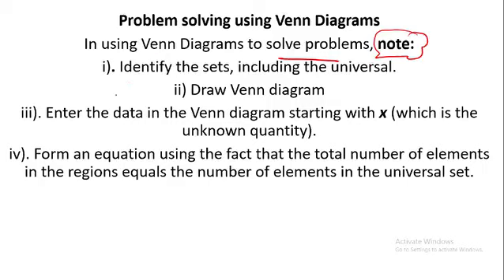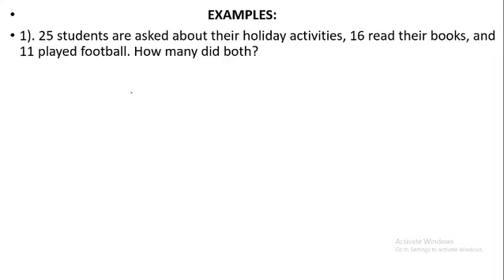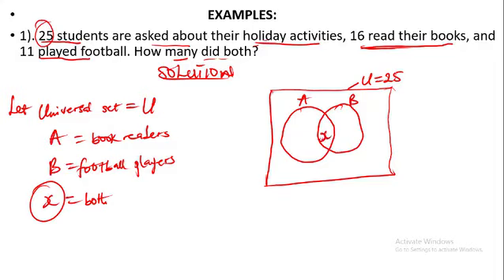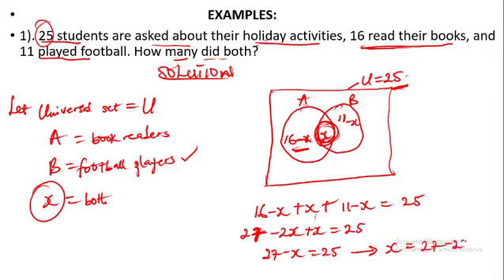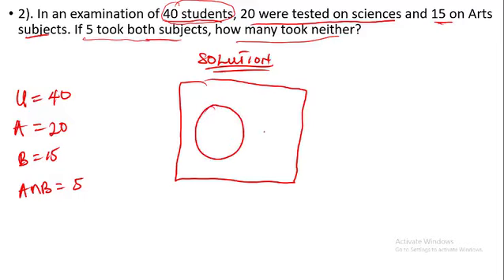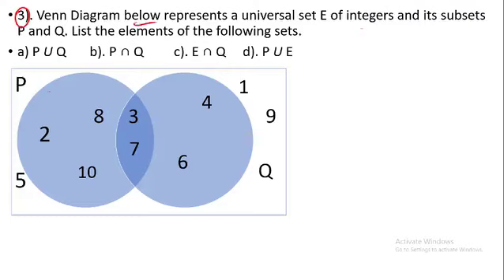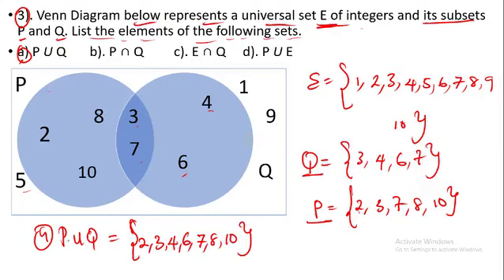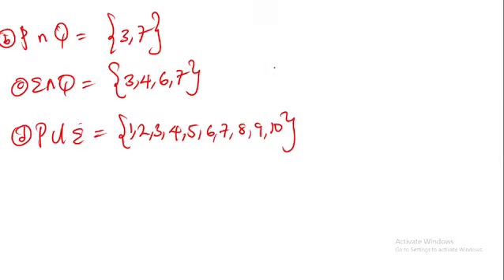Sine Rule Of Trigonometry [SS 1 JAMB Tutorial, WAEC, NECO, Post-UTME, NABTEB]